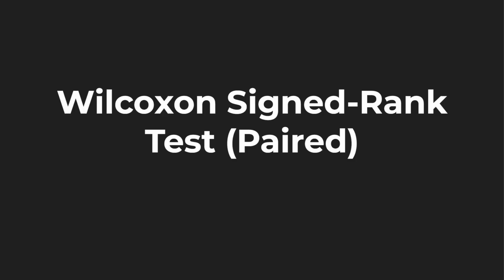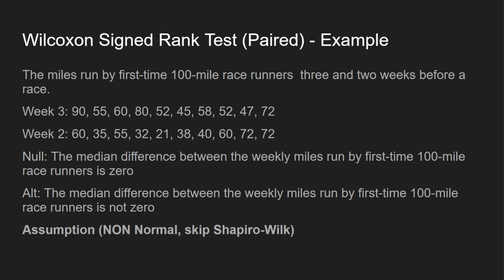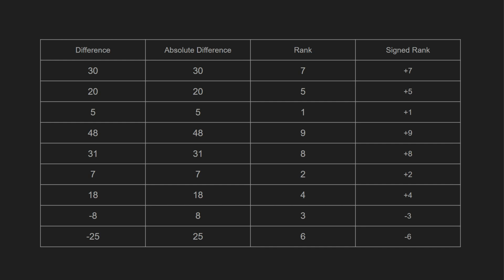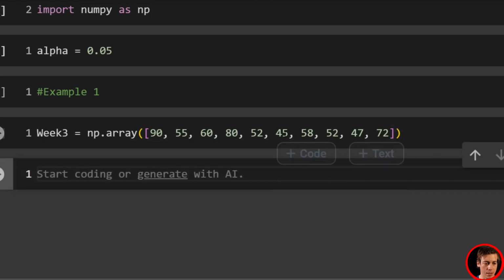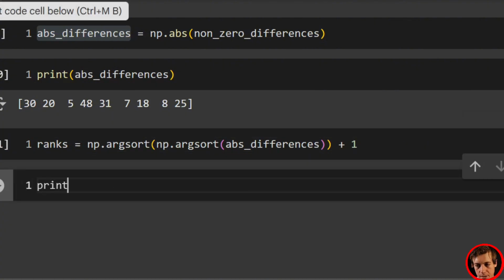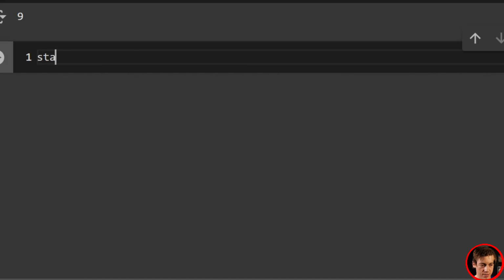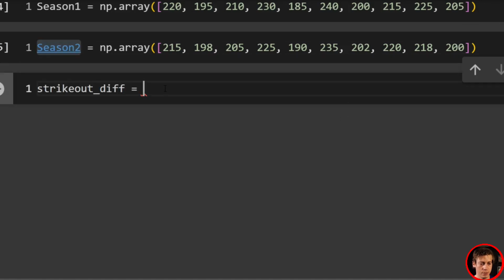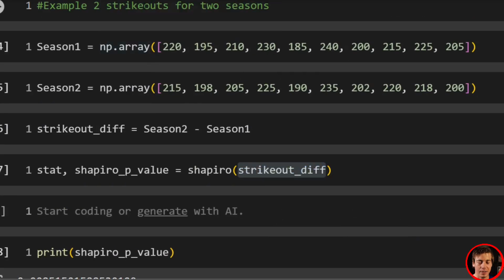Paired Wilcoxon Signed Rank Test with Python: When and How to Use It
Working with non-normally distributed paired data? In this tutorial, you’ll learn how to perform the Wilcoxon Signed-Rank Test in Python using SciPy—a non-parametric alternative to the paired t-test.

In this video, we break down the Wilcoxon signed-rank test for paired samples and show you exactly how to implement it in Python. We start with the background behind this non-parametric test, explaining when and why you should use it as an alternative to the paired t-test. I walk through a complete manual calculation using a real-world example of 100-mile runners tapering their training before a race, so you can understand every step of the process from calculating differences to ranking and finding the test statistic.

Then we jump into Python coding using NumPy and SciPy to automate the entire process. I show you how to calculate differences, remove zeros, rank absolute differences, assign signs, and compute the W statistic. We also cover the Shapiro-Wilk test to confirm non-normality of your data, which is a key assumption for using the Wilcoxon test. I provide shortcuts for getting quick results and show you a second example using baseball strikeout data across two seasons.

By the end of this video, you will know exactly how to run a paired Wilcoxon signed-rank test in Python, interpret the p-value, and make decisions about your null hypothesis. Whether you are analyzing before-and-after measurements, treatment effects, or any paired observations with non-normal distributions, this tutorial gives you everything you need to confidently apply this statistical test in your own projects.

TIMESTAMPS
00:00 Introduction to Wilcoxon Signed-Rank Test
00:45 Background & When to Use This Test
01:42 Null vs Alternative Hypothesis
02:02 Manual Calculation Example: 100-Mile Runners
03:07 Calculating Differences & Removing Zeros
04:02 Ranking Absolute Differences
04:45 Finding W+ and W- Test Statistics
05:15 Starting Python Implementation
06:02 Python: Computing Differences & Non-Zero Values
07:19 Python: Absolute Differences & Ranking
08:40 Python: Positive & Negative Ranks
09:40 Python: Using Scipy's Wilcoxon Function
11:05 Example 2: Baseball Strikeouts Analysis
12:40 Testing for Normality with Shapiro-Wilk
13:20 Running Wilcoxon Test on Example 2